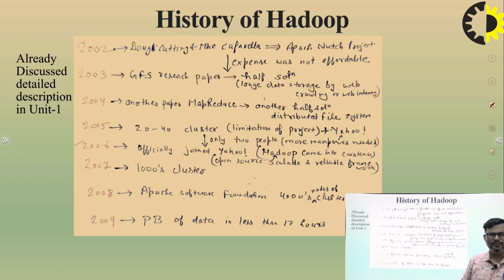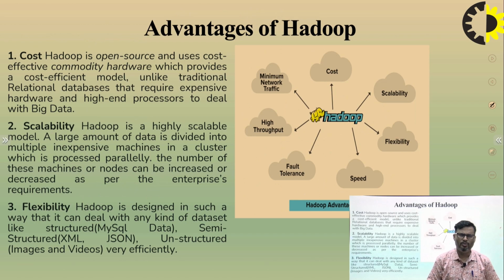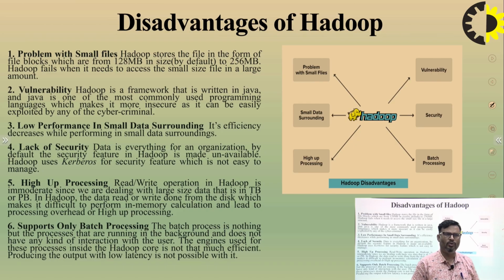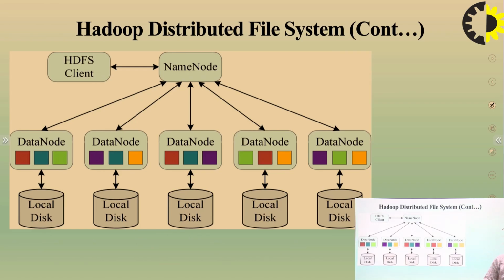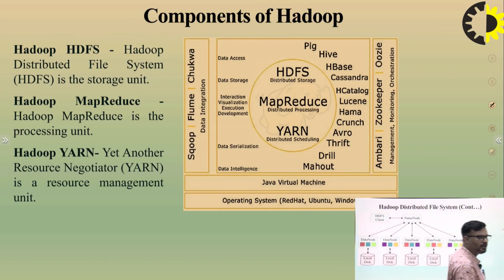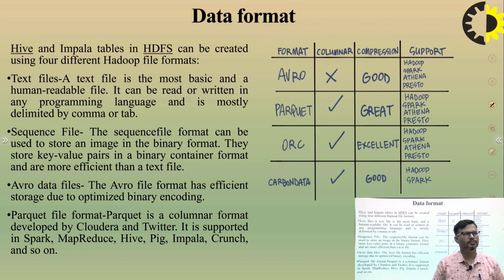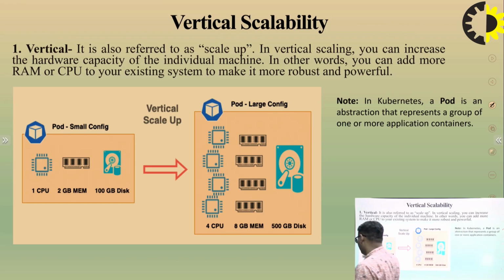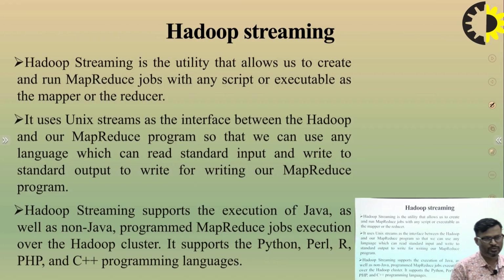HADOOP | BIG DATA ANALYTICS | LECTURE 01 BY DR. ASHISH DIXIT | AKGEC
Dear All,
Please find the links to all five units for BIG DATA ANALYTICS below:

This subject used for unstructured data